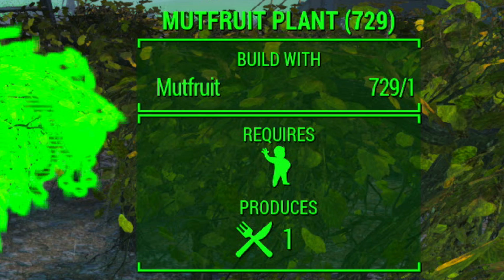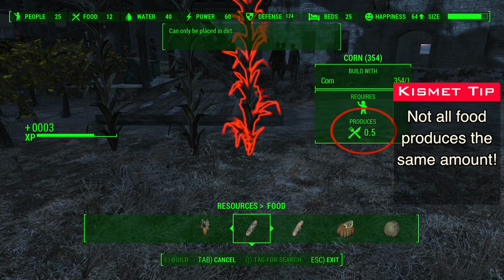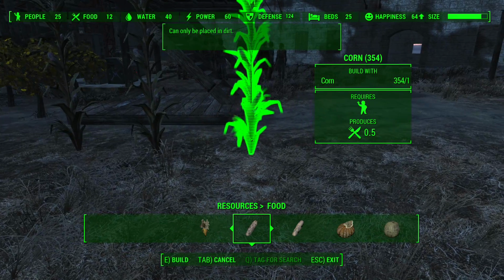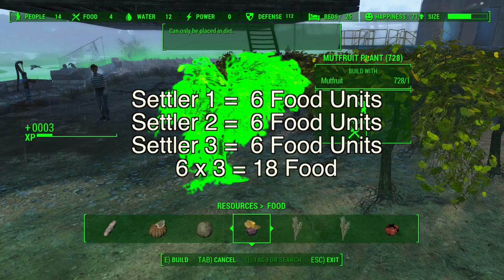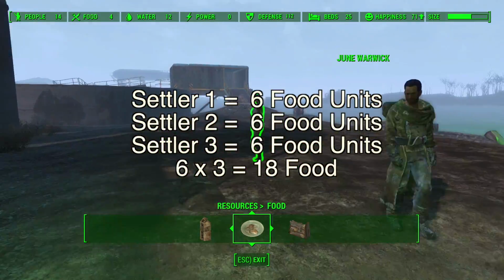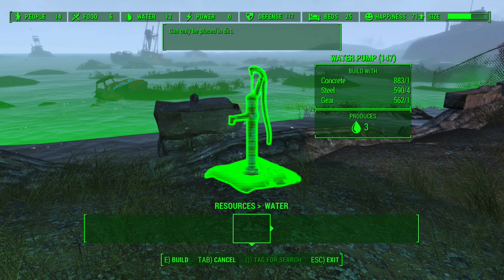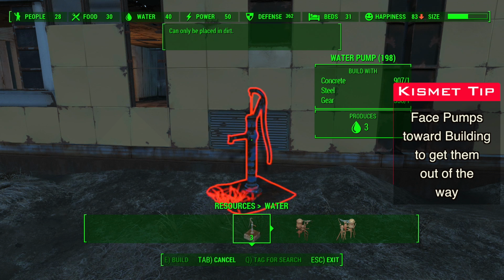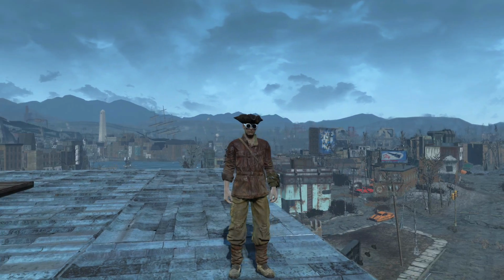Settlement Overseer Guide - EP 2: Food & Water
Kismet explains about food & water. Plus his tips on being an Awesome Settlement Overseer!

Join us: GW2: Ehmry Bay
(Click the join links)